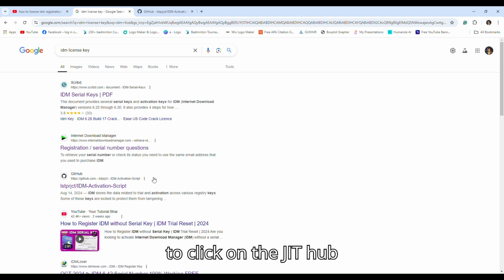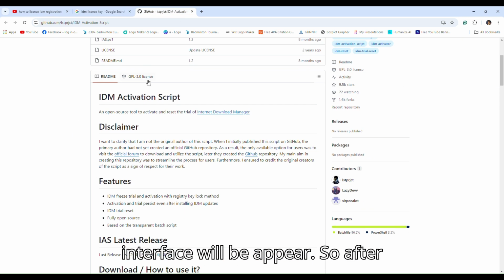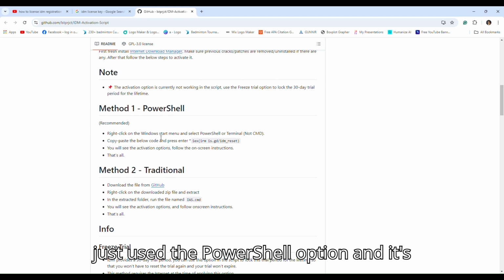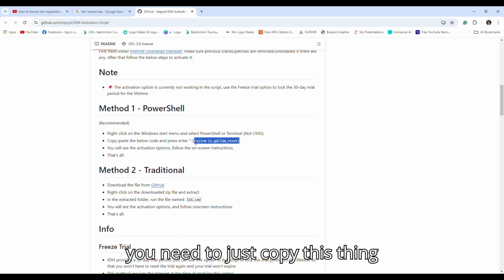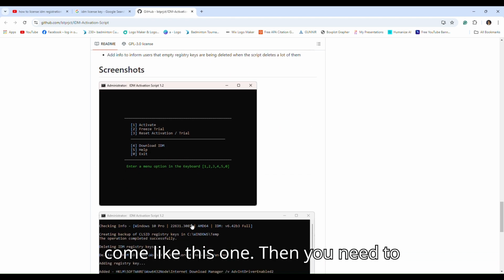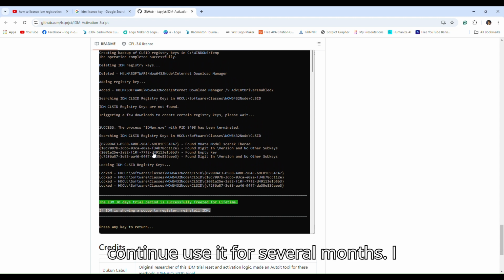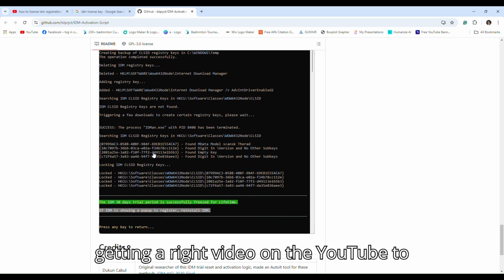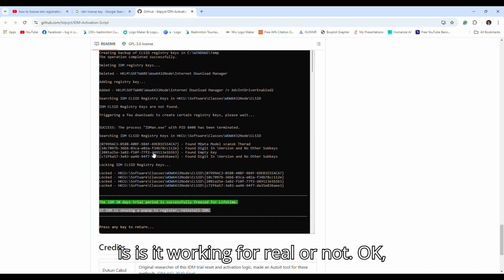Freeze IDM Trail Period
This method may work or maybe not; its just works for me so I decided to share it, pardon my mistakes and I am not a professional guys, so u know.